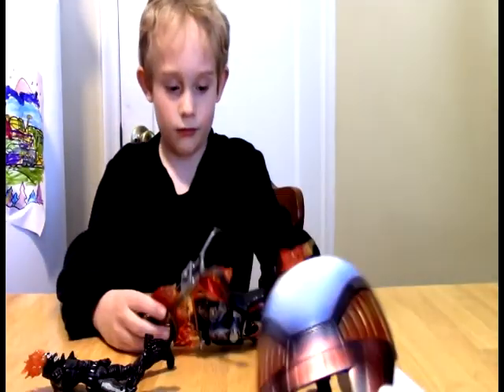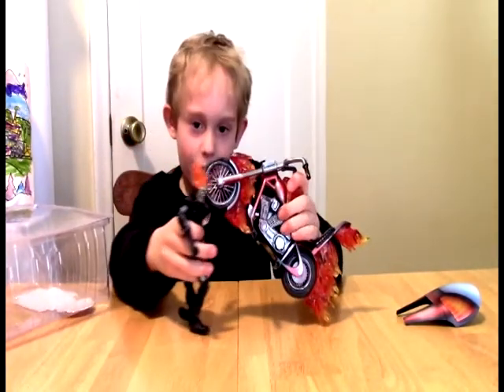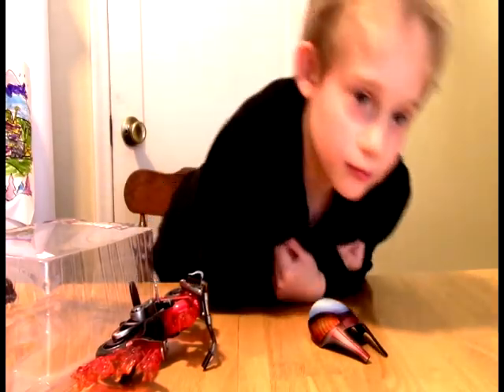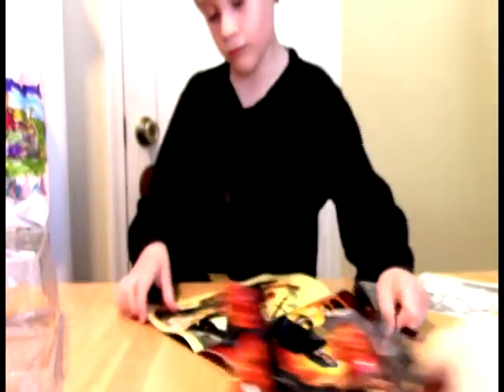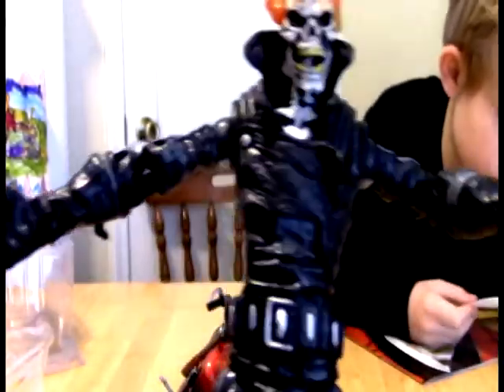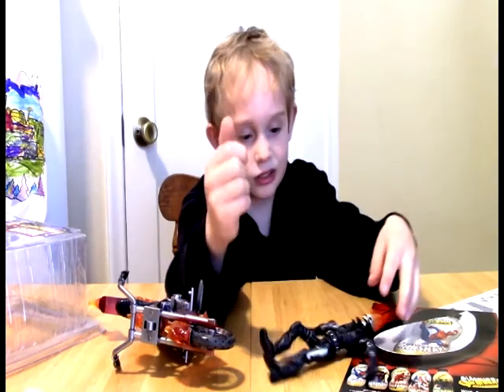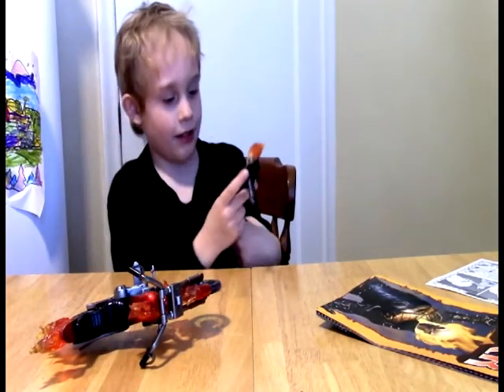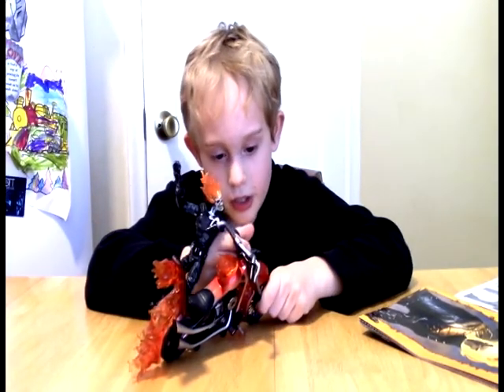Marvel Legends Ghost Rider Action Figure, Series 7, Review & Play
Team OK Goodreview takes a look at one of the best and one of our very favorite figures in our collection, the ever-awesome Ghostrider...and his somewhat less awesome Hell Cycle. Leomatic also enacts a somewhat modified version of Johnny Blaze...